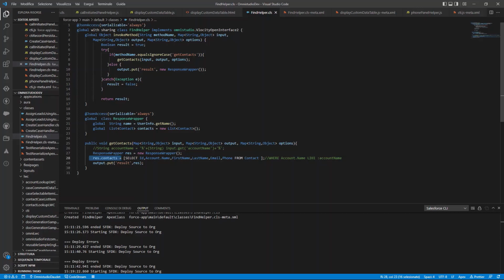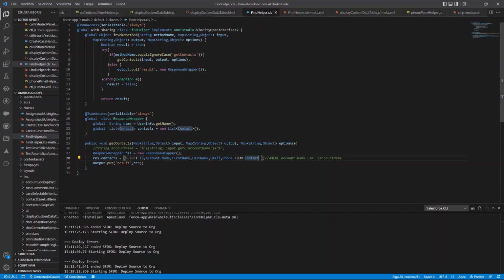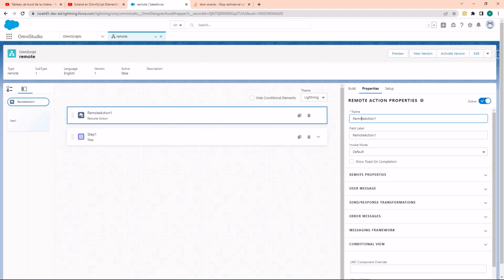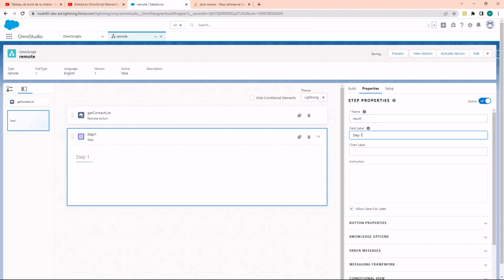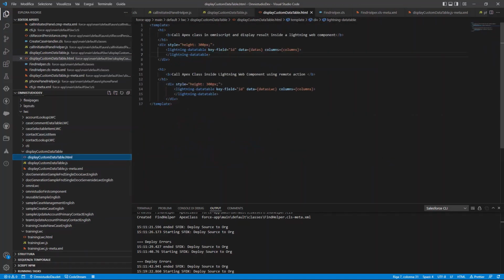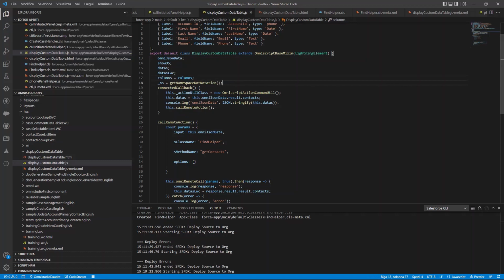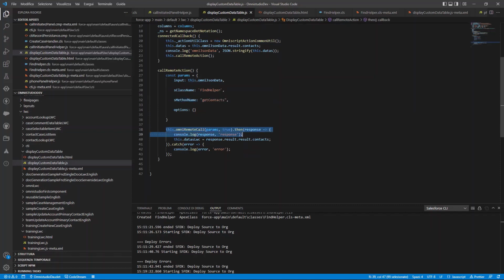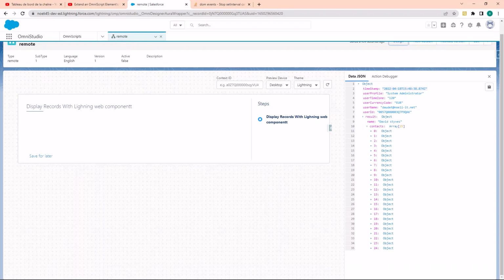How to Call Apex Method In Lightning Web Component | How to use Omniscript json data in lwc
Apex class- remote action - ligthning web component - omniscript

Omnistudio Developer Certification
Omnistudio Consultant Certification